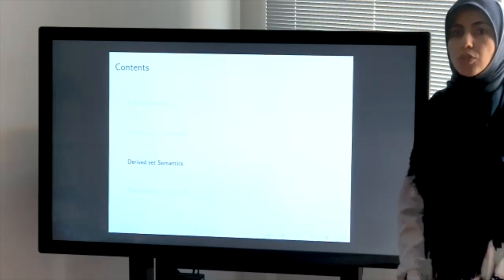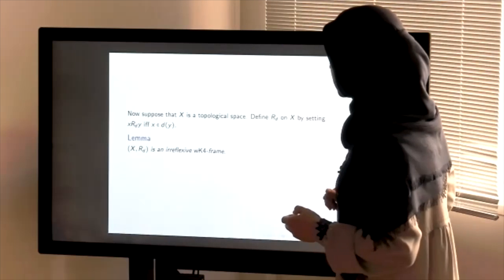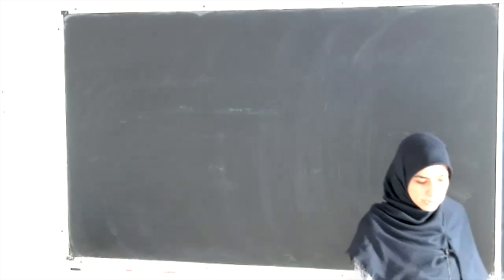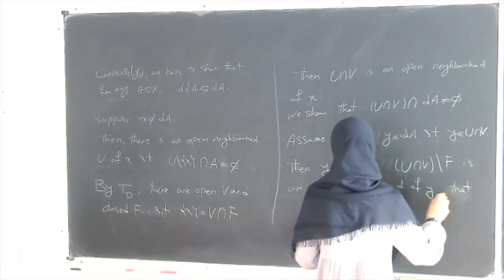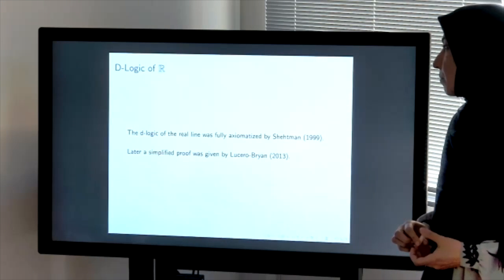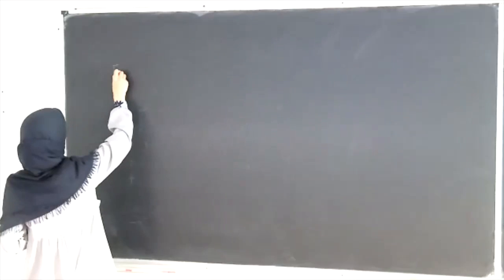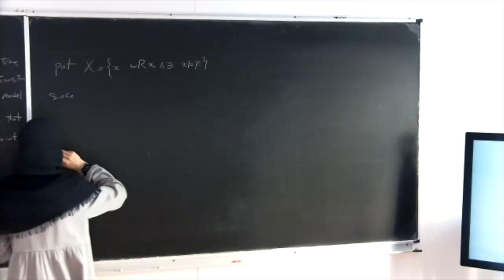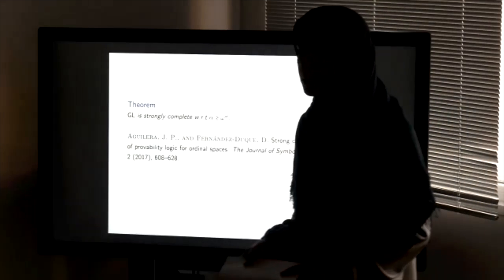"Topological Semantics for Modal Logic" by Prof. Reihane Zoghifard (Part.4/4)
Abstract: Topological semantics for modal logic was introduced by McKinsey and Tarski in the 1940s. There are two kinds of topological interpretations for modal operators proposing two different semantics: c-semantics and d-semantics. In this course, we first consider the c-semantics, in which the modal operator Å is interpreted as the closure operator. We provide examples showing that some topological properties are definable in modal logic. Then we discuss the idea of proving some significant completeness results. For example, we show that the logic of all topological spaces, as well as the real line, is S4 with respect to the c-semantics. Then we investigate the d-semantics, in which Å is interpreted as the derived-set operator. With some examples, we see that the d-semantics is more expressive than the c-semantics. We review a proof showing that the d-logic of all topological spaces is wK4. We also discuss the landscape of the d-logics over some interesting classes of topological spaces, such as Stone spaces. Finally, we speak about the Godel-Lob provability logic, which is complete with respect to scattered spaces and any ordinal α  ωω equipped with the interval topology.

☝️ Reihane Zoghifard is a visitor researcher at Institute for Research in Fundamental Sciences, Iran.

This course was filmed at CIMPA (Nice, France)  from November 21 to 24, 2022.